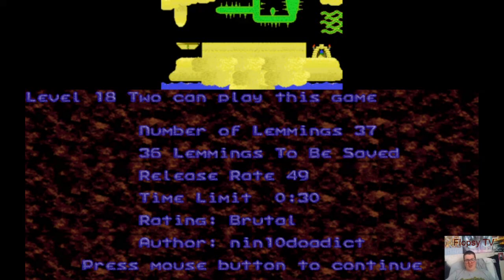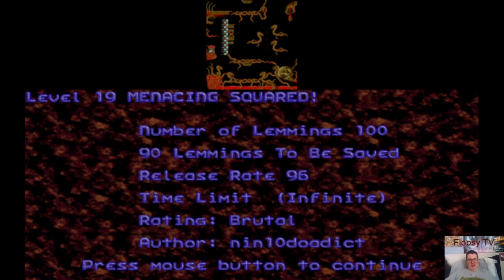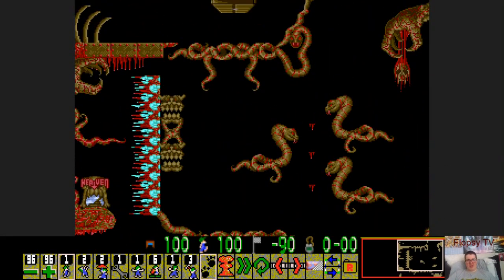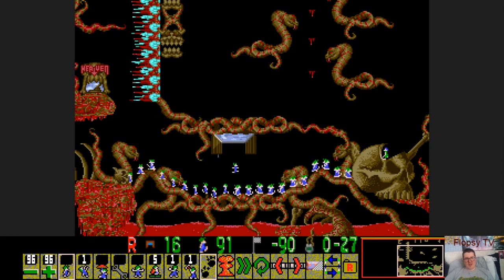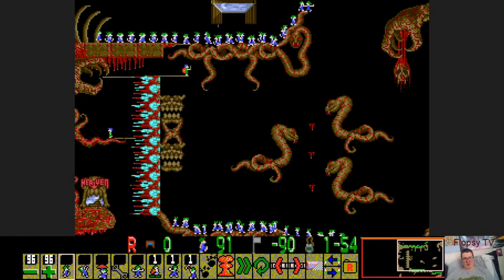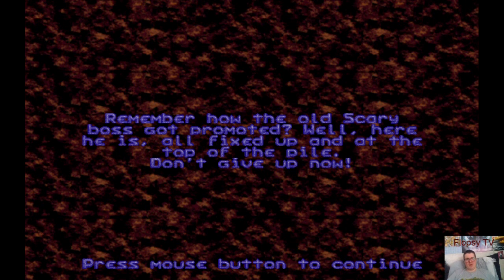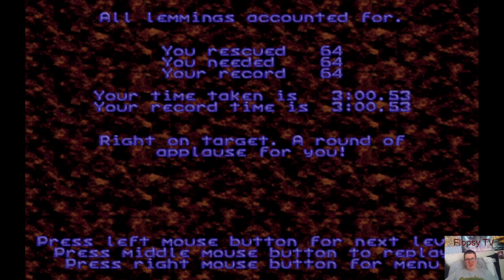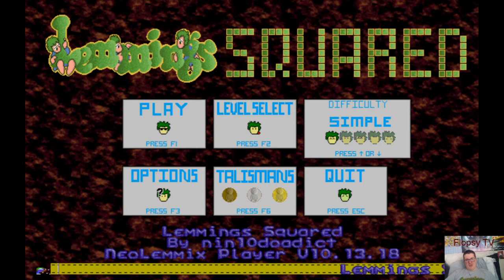Lemmings Squared - Part 30 (Finale) - Brutal Levels 18-20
Level 20 is not solved, I instead show off nin10doadict's replay of it :)